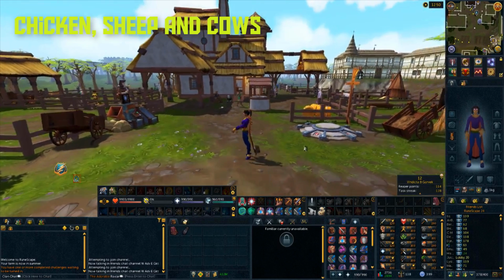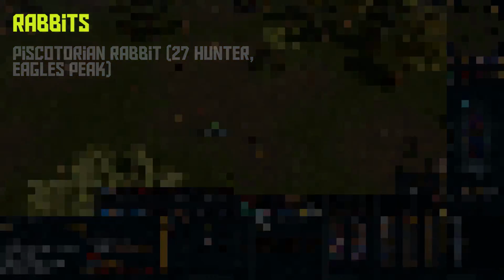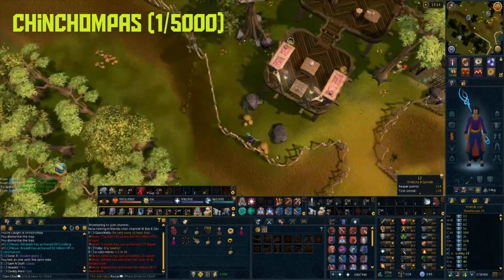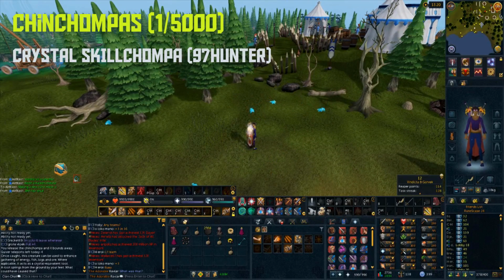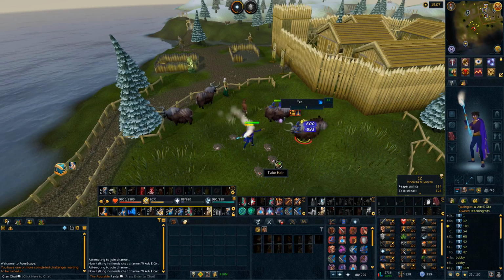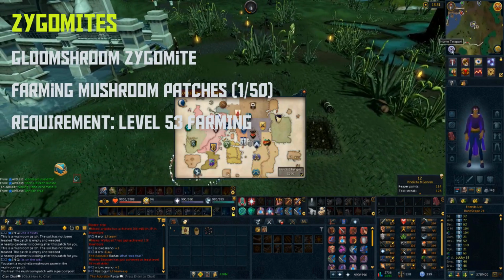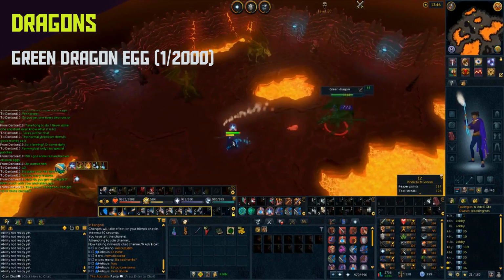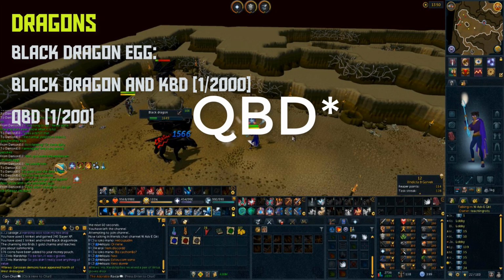Complete Guide on How To Obtain Every Animal for Player Owned Farms [Runescape 3, 2018]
Chicken, Sheep & Cows - 1:13
Rabbits - 1:55
Chinchompas - 3:14
Spiders -5:55
Yaks - 7:08
Zygomites - 8:02
Dragons - 9:23